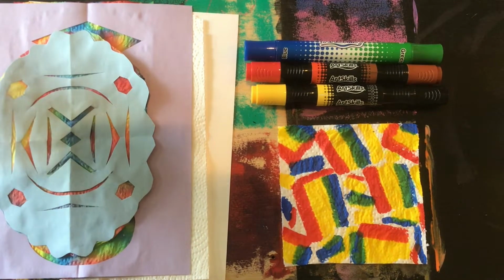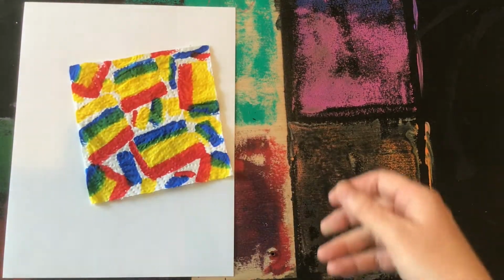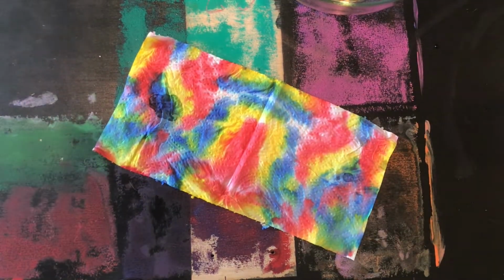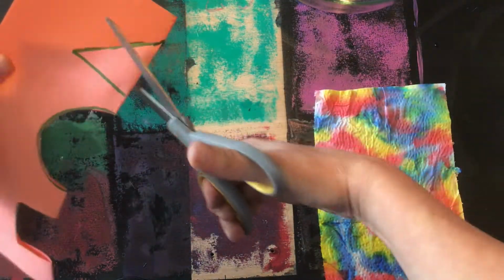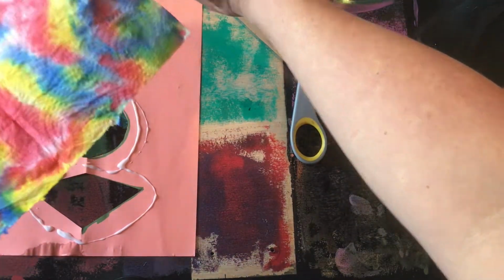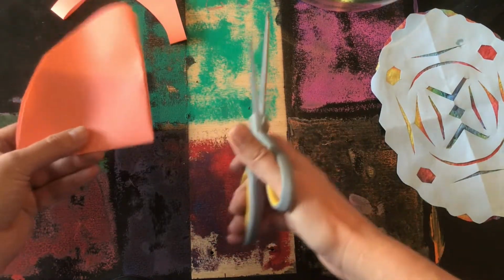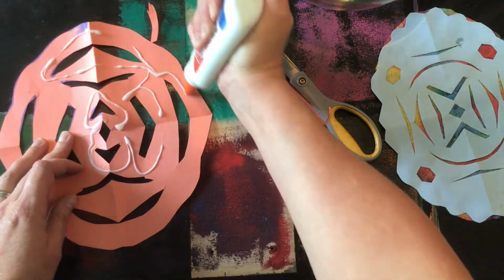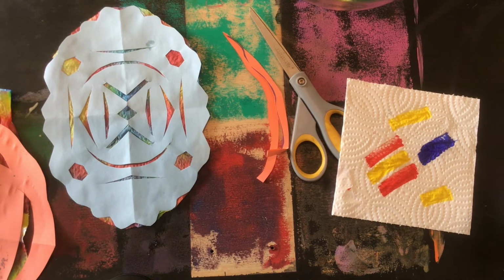Primary Color Stain Glass with Mrs. Desch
Enjoy the Art Lesson